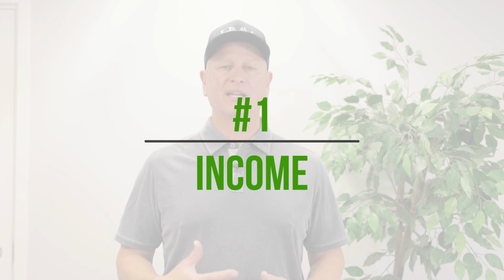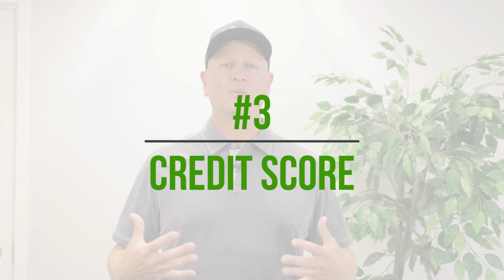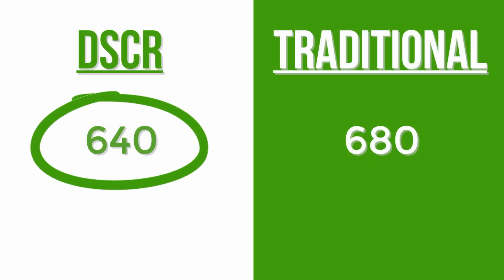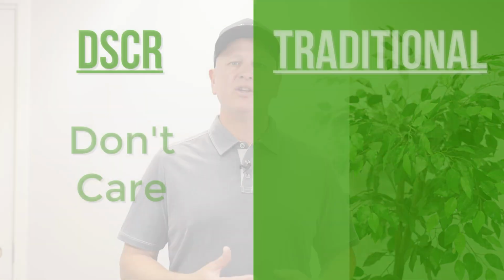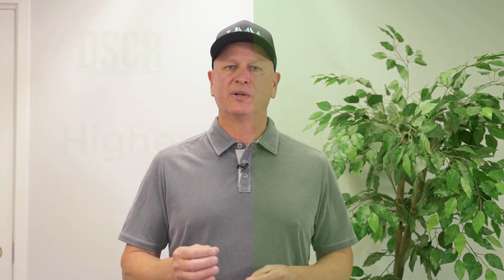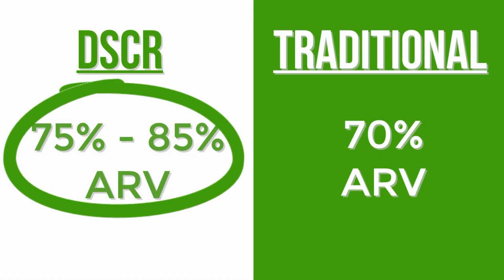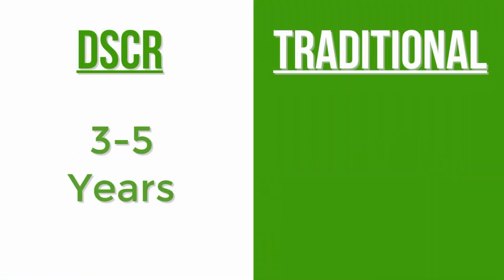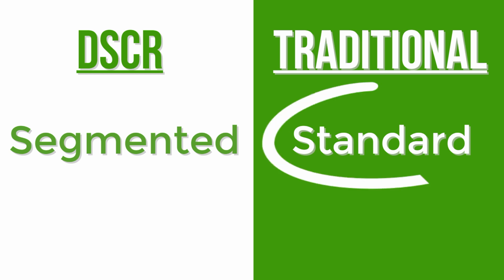DSCR Loan Versus Traditional Loan - 11 Key Facts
In this video, I share 11 key facts you must know about DSCR loans versus traditional loans. Which one is better for your real estate investments? Watch to find out!

VIDEO CHAPTERS
0:00 - Intro to 11 Differences Between DSCR and Traditional Financing
0:57 - What is a DSCR loan?
1:25 - What is a traditional loan for real estate?
1:38 - Advantages and disadvantages of DSCR and traditional financing
1:55 - #1: Income
2:29 - #2: Down payment
2:49 - #3: Credit score
3:12 - #4: Business name
3:48 - #5: Time in business
4:16 - #6: Interest rates
4:49 - #7: Underwriting process
5:12 - #8: Cash out
5:38 - #9: Number of units
5:57 - #10: Prepayments
6:37 - #11: Guidelines and underwriting
7:10 - Why you need both DSCR loans and traditional loans
7:52 - Free download to help you cash flow on your real estate deals

💰 Download our FREE DSCR Calculator on our sister site, The Cash Flow Company

How to invest in real estate the RIGHT way. That's what we're here to do. For 23 years, Hard Money Mike has provided topnotch lending services to real estate investors across the United States. We offer the best options in private lending for fix and flips, rentals, and other value-add properties. Plus, we can fund bridge loans in 10 days or less! If you’re looking for quality, FAST loans with the highest loan-to-values and best rates, then our team is ready to help. No experience required!